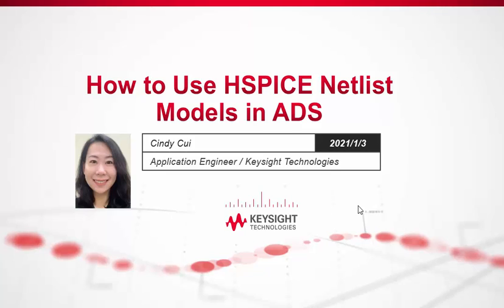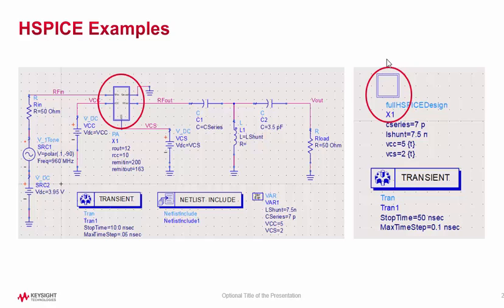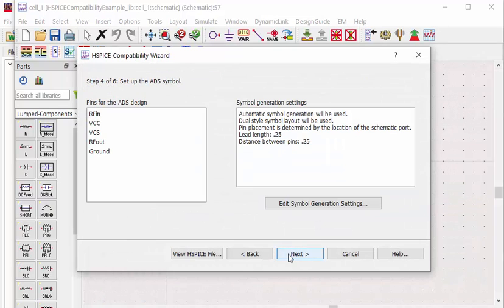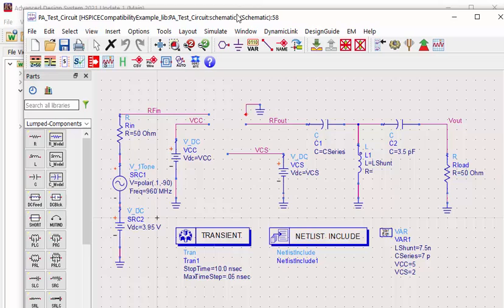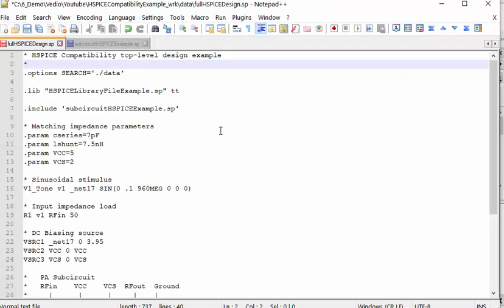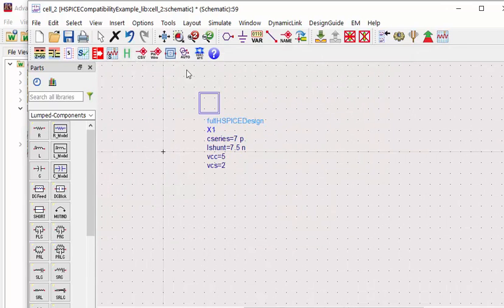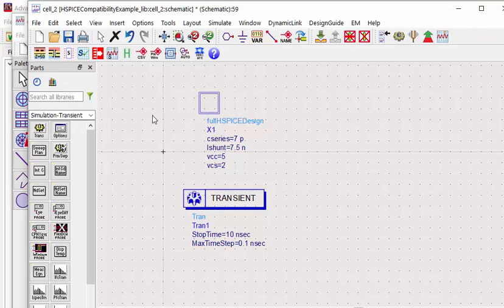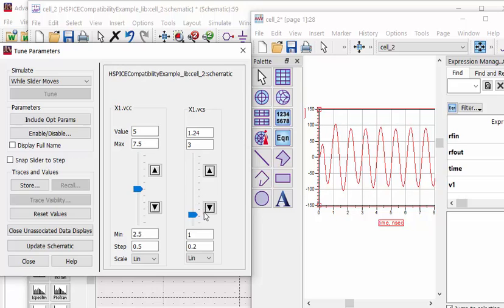ADS: How to Import and Use HSPICE Models in ADS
This video provides a brief overview of how to import and use HSPICE netlist models in ADS.  This includes an example of using an HPSPICE model as a subcircuit for PA design, as well as an example of importing a top-level HSPICE schematic netlist for simulation in ADS.